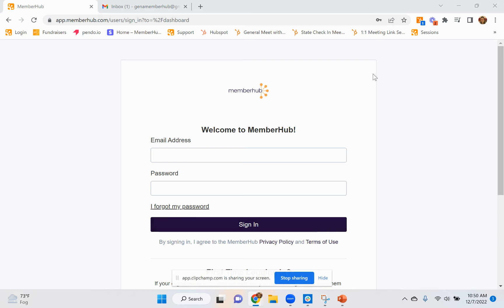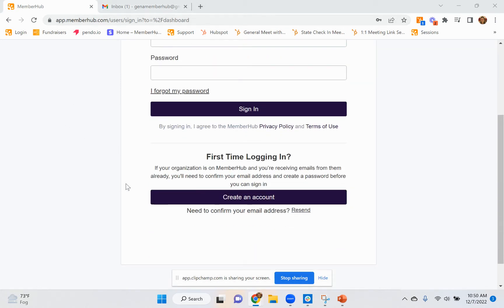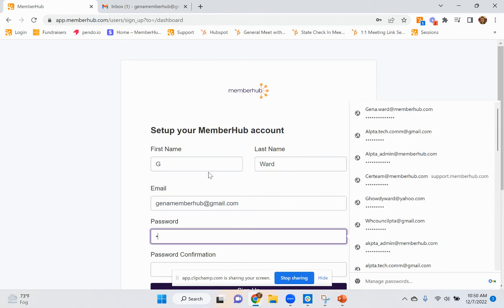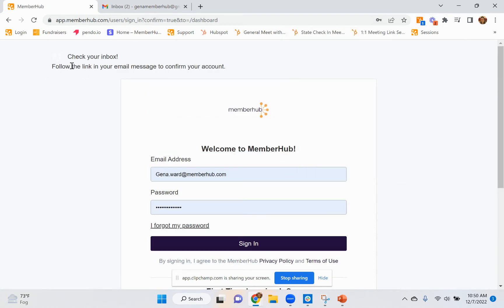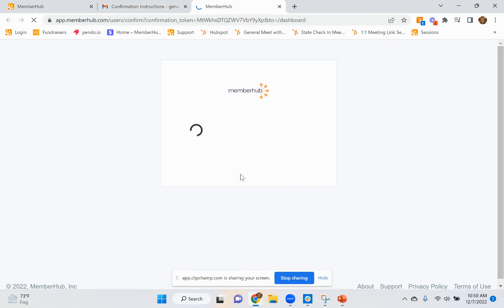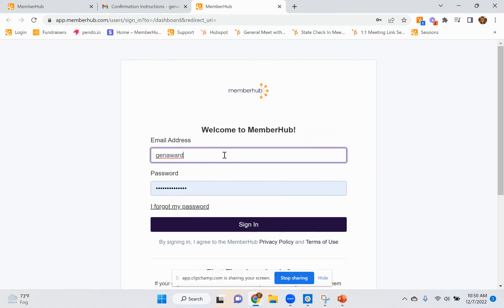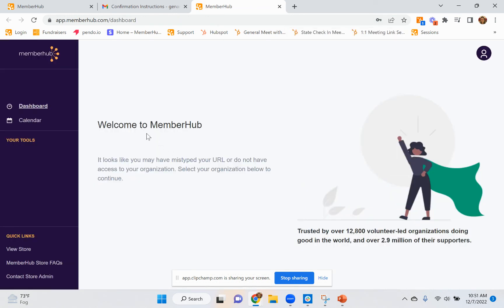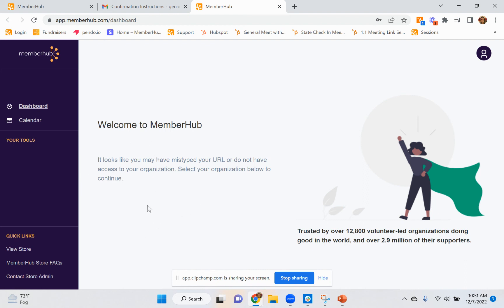How to set up your account to login to MemberHub for the very first time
This video shows the steps it takes to set up your password and confirm your account so that you may login to your MemberHub account.